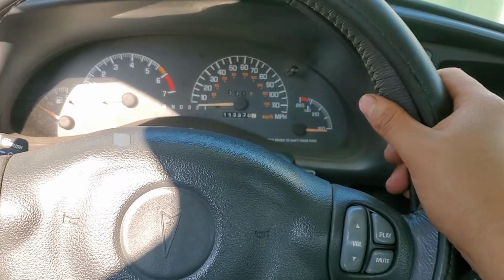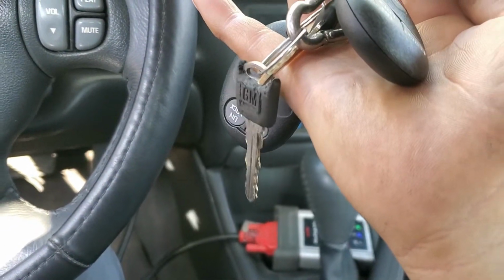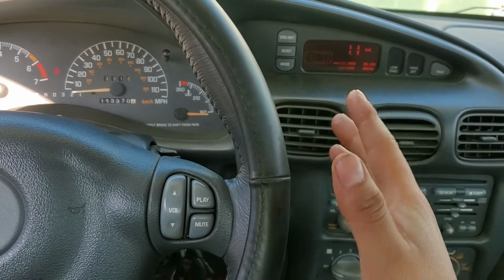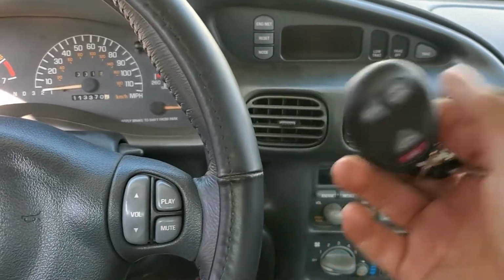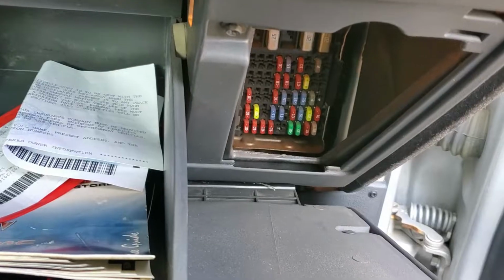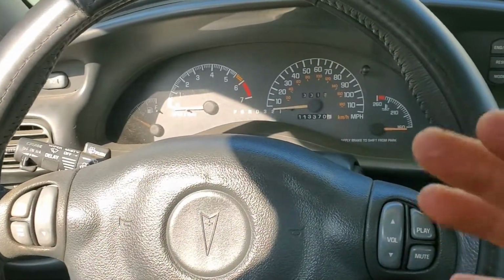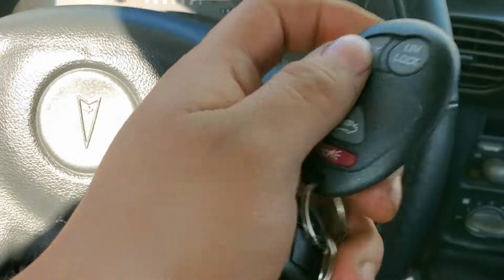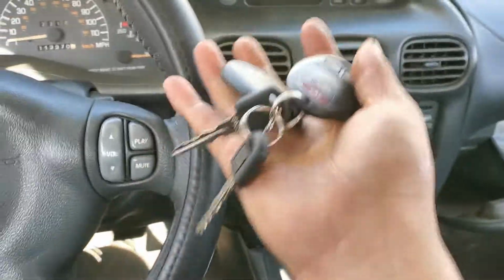How to program key fobs and keys for a 1999-2003 Pontiac Grand Prix , Grand Am. No scanner needed!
Welcome!   on this video i am showing you how to program extra key fobs for your 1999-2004 Pontiac grand prix without the need of a scanner, the steps are very simple and explained in this video stay tuned  for more videos and do not forget to like and subscribe.

here is the link for the working remotes and keys

0:43- Ney key programming procedure.
1:19- key fobs programming.
3:26-end